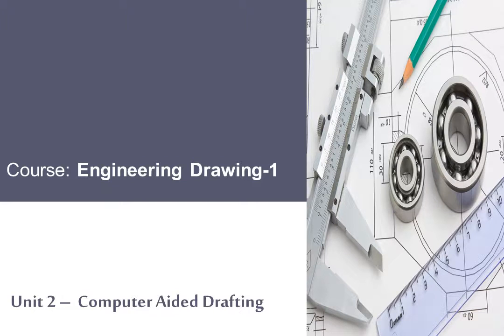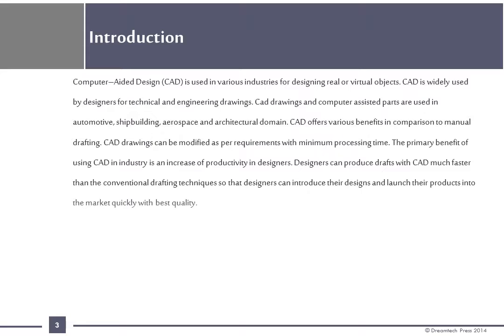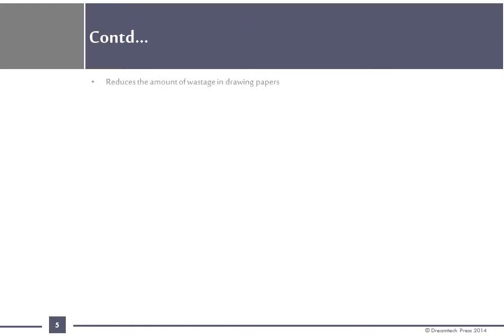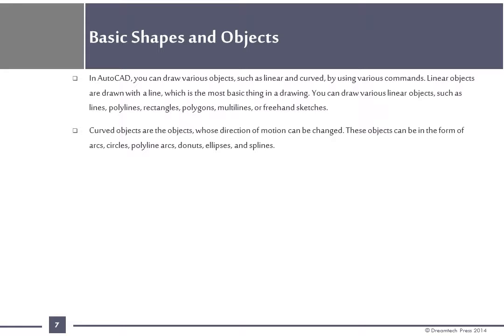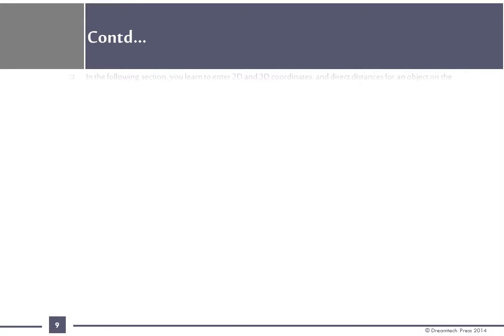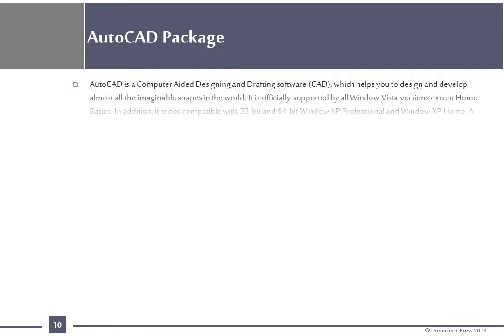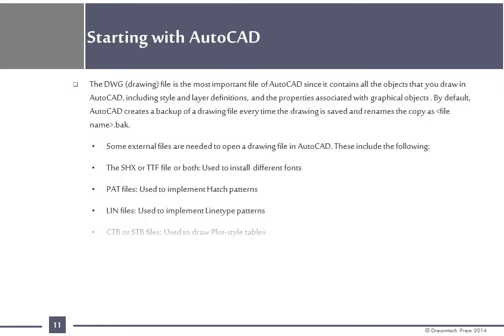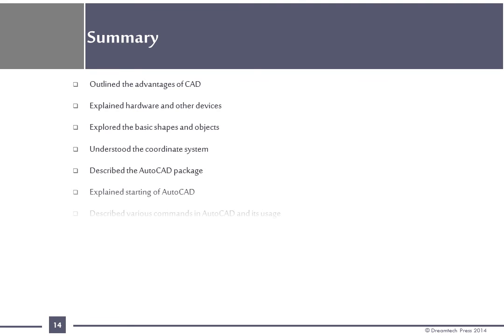Applied Science and Engineering Drawing I Part 2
Learn & Earn Scheme.
Subject : Applied Science and Engineering Drawing I  Part 2